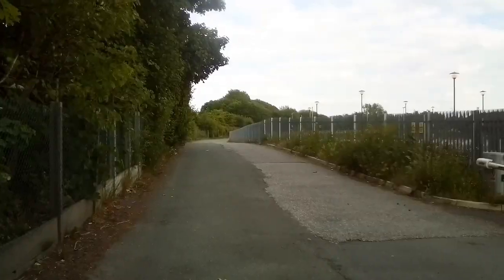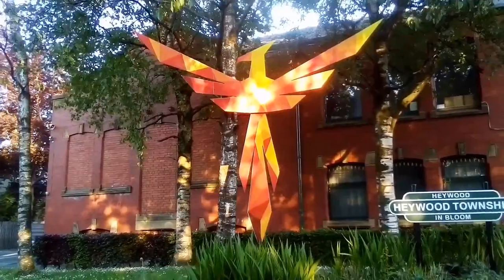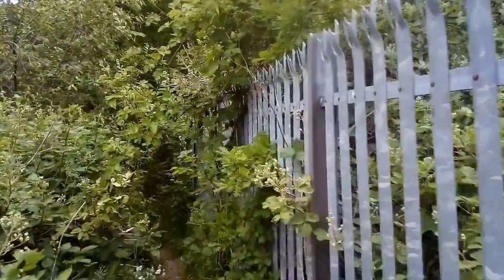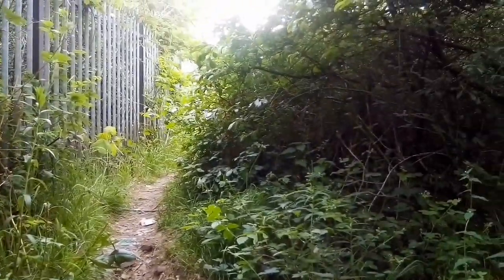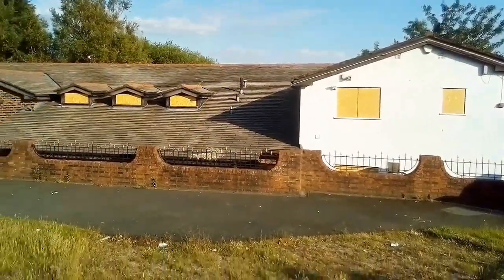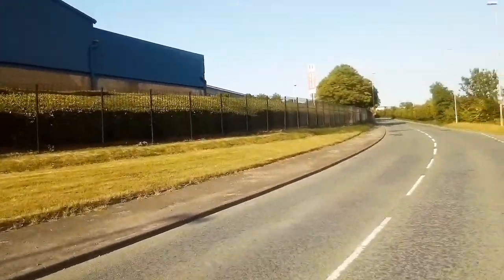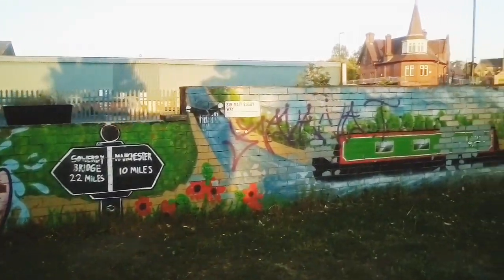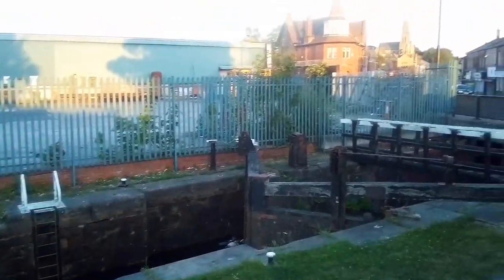The Rochdale Canal company : Part 001 & Introduction : Heywood Wharf